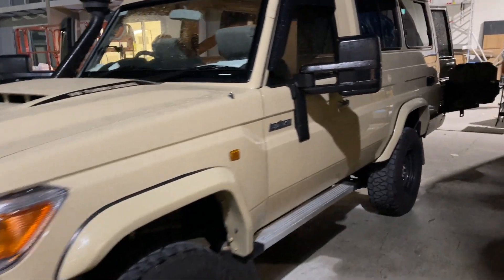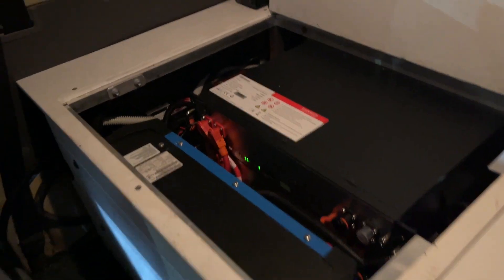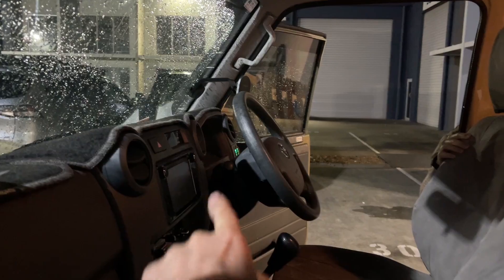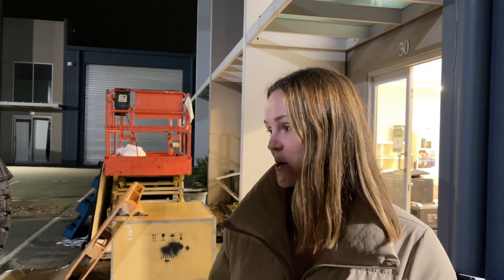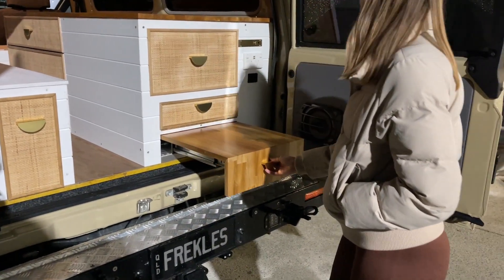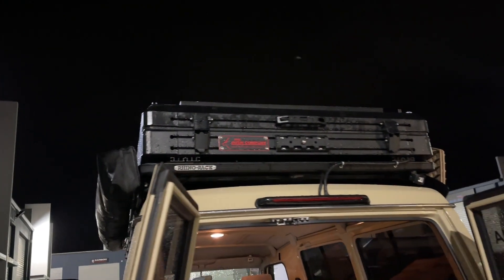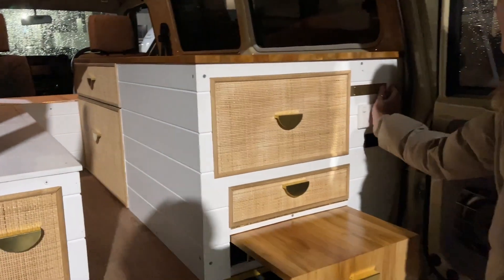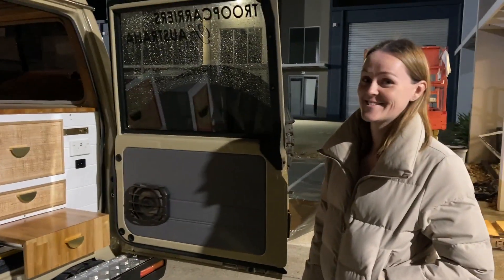LC78 Troopy Decked out for Big Lap with Instant Hot Water, Double Induction and Digital Switching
Meet Deanna of @sweetnutrients “Eat to Nourish” who can run her business while doing the big lap. She and her partner Travis and brother have fitted out this Troopy. Travelling Australia is such a fantastic start to a career and see the big country. So we went the extra mile to get the best tech in here to meet her requirements within the budget. Scotty 1500 extracts 100A from the factory alternator to 48V batteries (smaller and lighter than the 12V 400Ah); Smart Inverter 48V 3000W; 400W Sunpower High PV (76V) solar. We then tie all this together with Bluetooth Mesh in the Safiery 4G “in the cloud” with a 5 year pre-paid SIM. Denna can see the system and 6 month history on smartphone. No Cerbo and No display, saving over $1,000. What we haven’t shown in the video is the instant hot water and 40L water tank installed behind the passenger’s seat located in a waterproof container. Safiery Instant hot water runs from a 3000VA inverter, managed to get 31C last night. Higher temperature at lower flow rate. NO LPG to worry about. The Double induction is not affected by wind on the beach; can operate through a total fire ban. Incredible Garmin powerswitch installed: Deanna has the smartphone app which SHE can configure easily for each of the 6 x 30A outputs. Then there are two dash switches for spotlights/side lights that are used in parallel. If the smartphone goes flat, she just slips her hand on top the power switch inside and presses any one of the 6 back up buttons to operate. Small LEDs come on to confirm. When in the roof top tent, she can operate any of the lights or switches from the bed. This system is delivering twice the DC DC power compared to the biggest Redarc unit (charges in less than half the time) and the smart phone switch with app is less than a third the price of redvision. Add to that the “always accessible in the cloud” and “compact instant hot water” and its no wonder systems like this are leap frogging others.